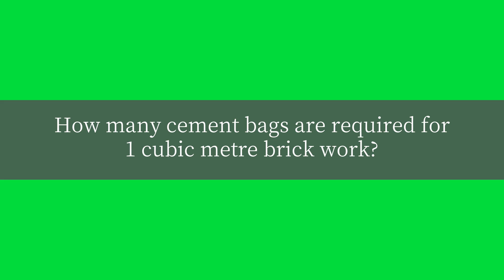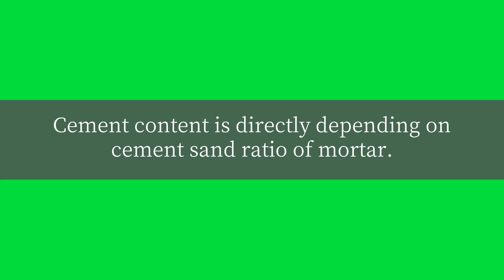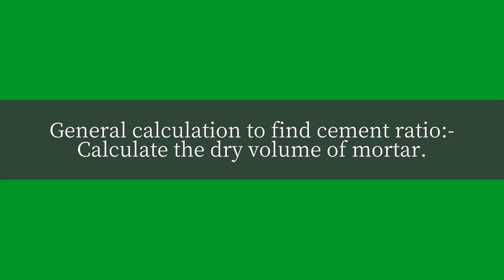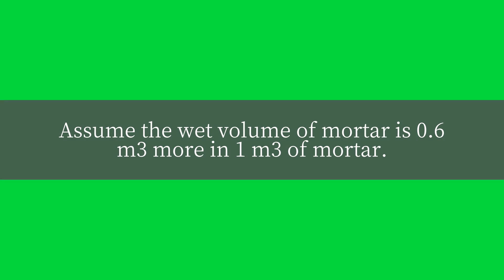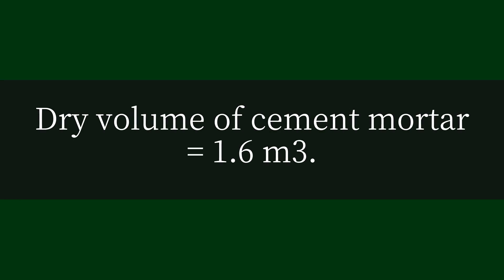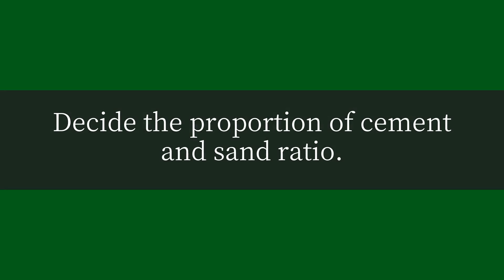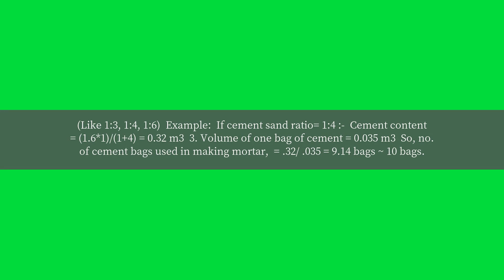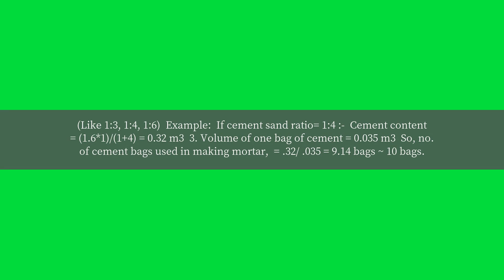How many cement bags are required for 1 cubic metre brick work?